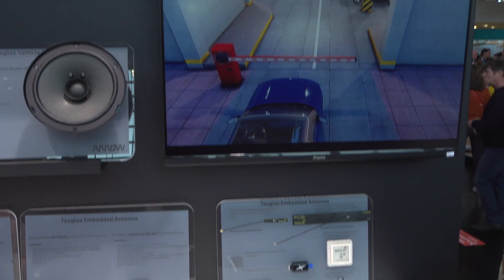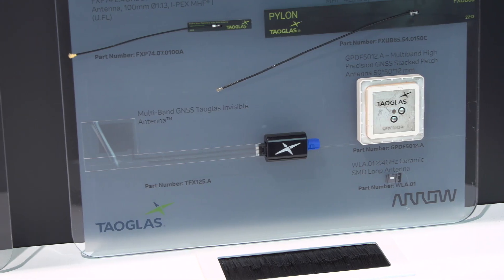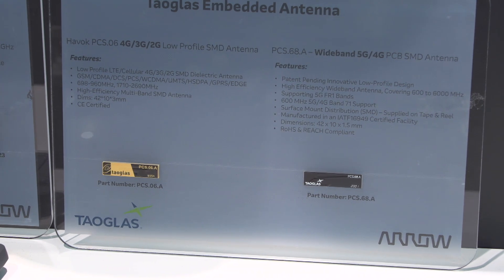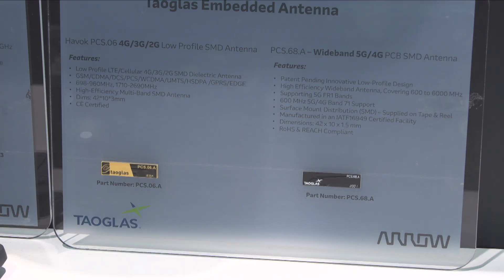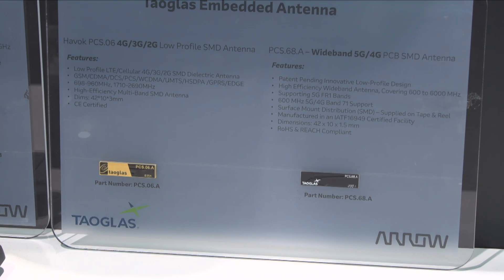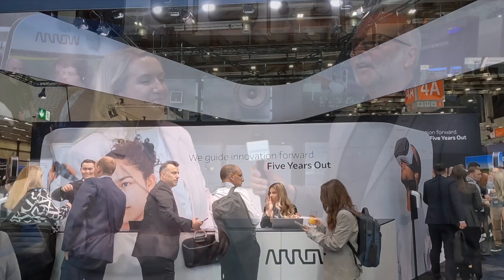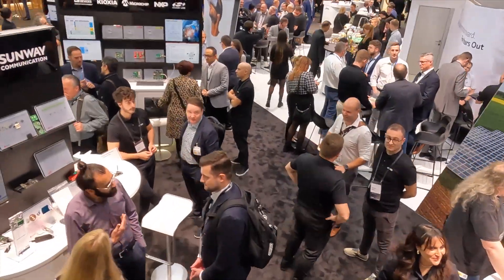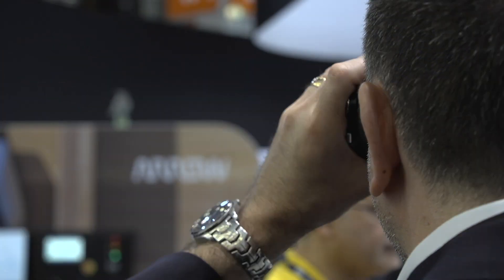Taoglas Invisible Antennas and product line expansions into magnetics, cable assemblies and more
Zara Healy discusses Taoglas' extended IoT portfolio, their newest innovations, key applications, and more!

Taoglas' Sales Manager will walk through their latest products in cellular, GNSS, Wi-Fi, and Bluetooth along with new transparent materials.

Taoglas Invisible Antenna™ - Great for covert connectivity on public safety windshields, e-charging devices, digital signage, and more nonmetal applications.
Magnetics Line - RJ45 Integrated Connectors, LAN Transformers, and BMS Transformers compatible with all major PHY vendors with industry standard footprint and pin layout
Embedded Cellular PCS Series - Low-profile and high-efficiency design that contributes to smaller devices without compromising performance
Cable Assemblies and Connectors - An extensive line of RF cable assemblies available off-the-shelf or with customizable length, angles and connectors.